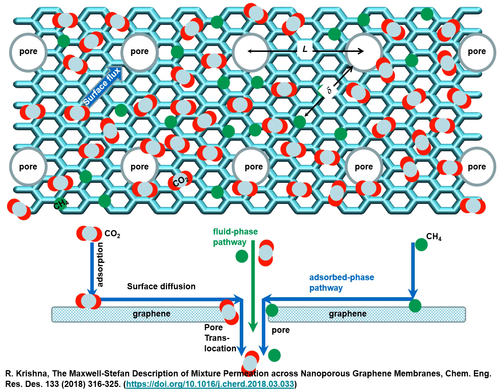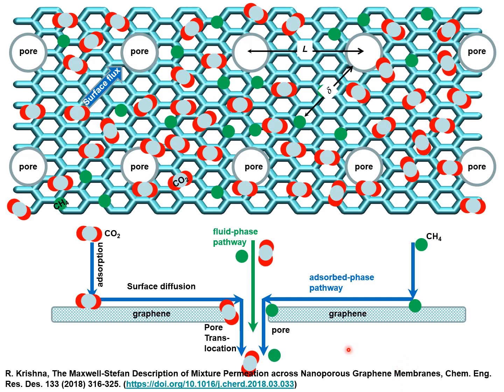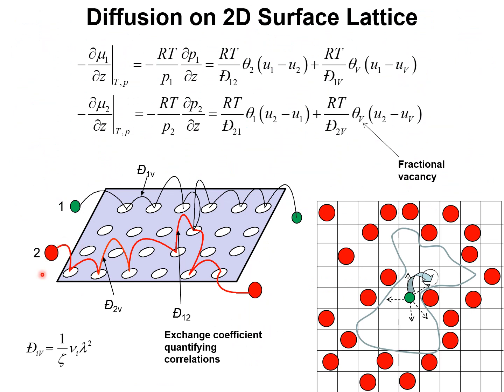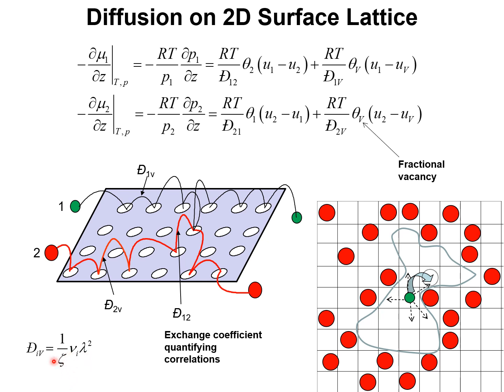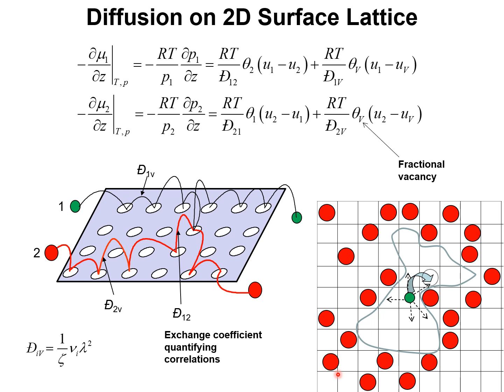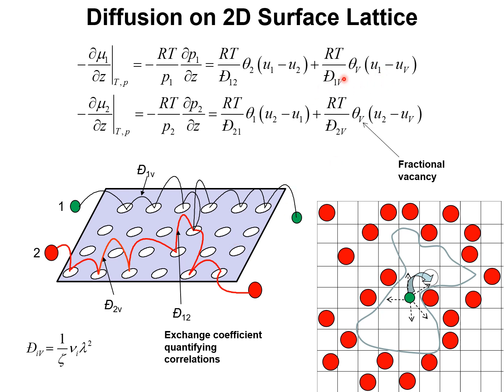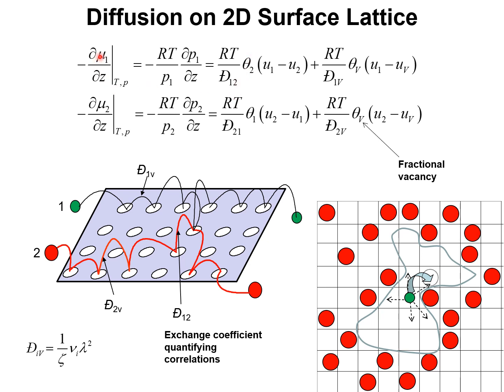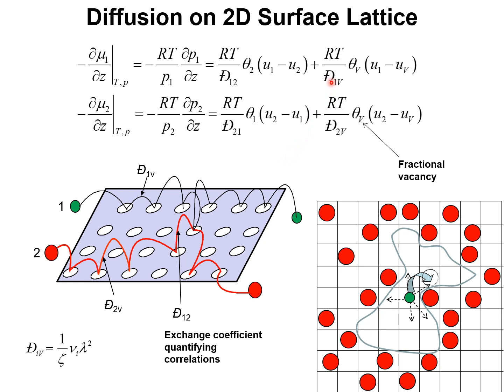Transport across Graphene Membranes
There is increasing research interest on the use of two-dimensional (2D) nanoporous materials, such as graphenes and graphene oxides, in a variety of membrane separation applications. The membrane permeation selectivities are governed by a variety of factors that include surface diffusion as an important constituent. The primary objective of this presentation is to present a Maxwell-Stefan (M-S) formulation for surface diffusion of binary (1, 2) mixtures on 2D nanoporous graphene surfaces.

The modelling details are contained in my paper
R. Krishna, The Maxwell-Stefan Description of Mixture Permeation across Nanoporous Graphene Membranes, Chem. Eng. Res. Des. 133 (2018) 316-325.